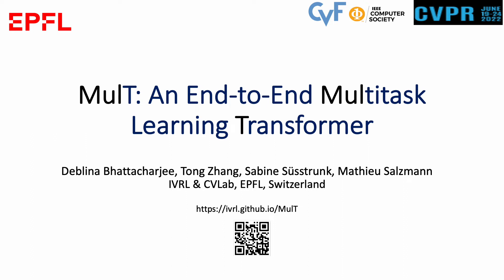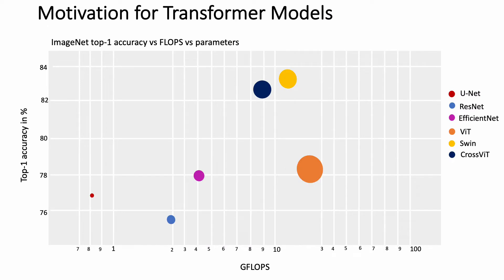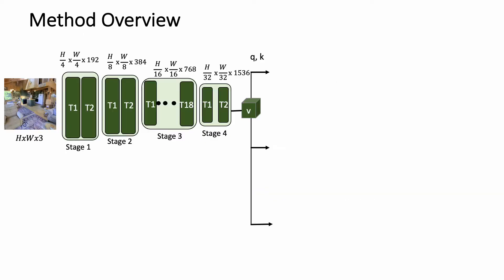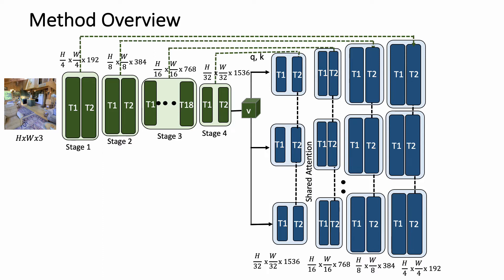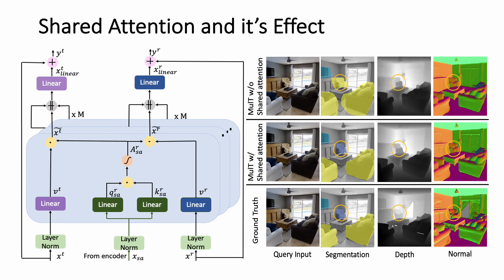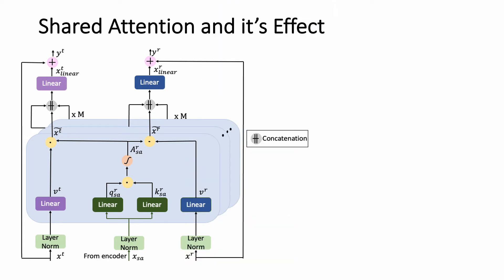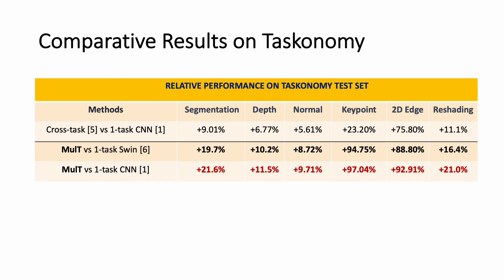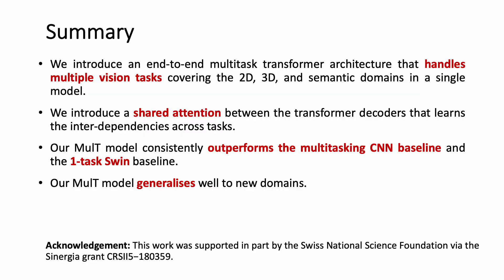MulT: An End-to-End Multitask Learning Transformer (CVPR 2022)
We propose an end-to-end Multitask Learning Transformer framework, named MulT, to simultaneously learn multiple high-level vision tasks, including depth estimation, semantic segmentation, reshading, surface normal estimation, 2D keypoint detection, and edge detection. Based on the Swin transformer model, our framework encodes the input image into a shared representation and makes predictions for each vision task using task-specific transformer-based decoder heads. At the heart of our approach is a shared attention mechanism modeling the dependencies across the tasks. We evaluate our model on several multitask benchmarks, showing that our MulT framework outperforms both the state-of-the art multitask convolutional neural network models and all the respective single task transformer models. Our experiments further highlight the benefits of sharing attention across all the tasks, and demonstrate that our MulT model is robust and generalises well to new domains.
00:00 Into
00:11 Why Multitask Learning- Motivation
00.43 Motivation for Transformer Models
01:08 Motivation of Our Work/ Contributions
01:28 Method Overview
02:30 Shared Attention and it's Effect
03:37 Qualitative results
03:49 Quantitative results
04:08 Generalisation results
04:35 Summary

Thanks!